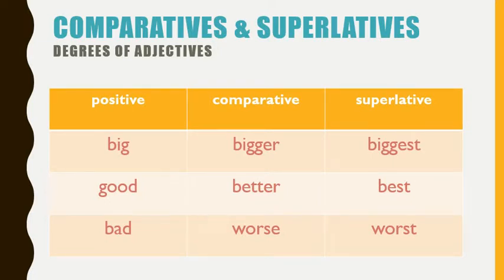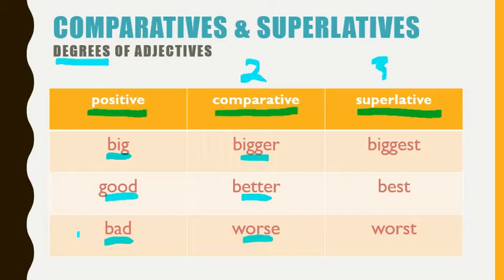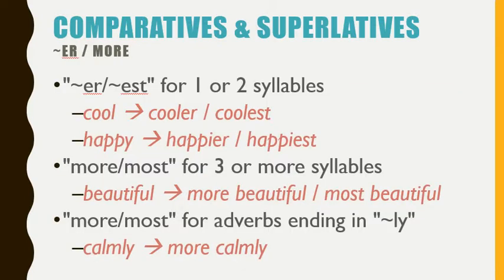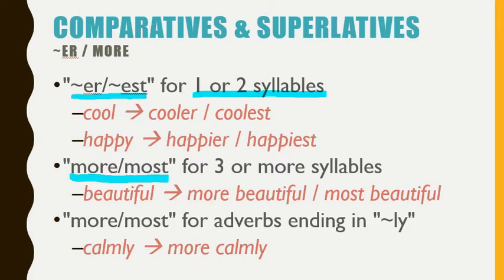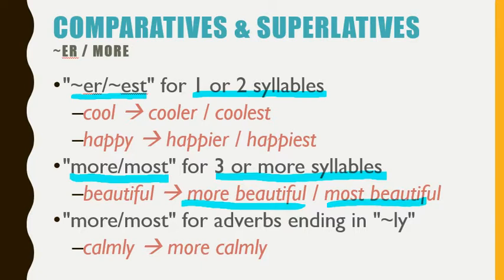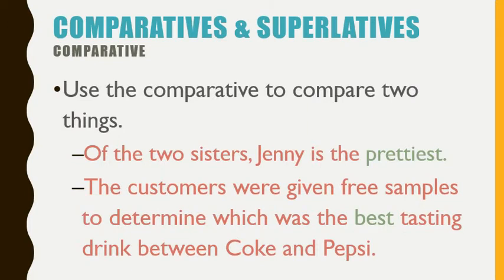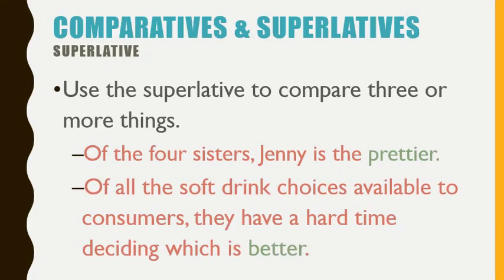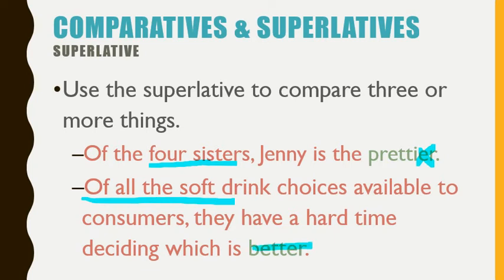Grammar for Writing - 27 Degrees of Adjectives (Comparative / Superlative)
Grammar for Writing (Difficulty: Intermediate)

These lessons cover common grammar terms and rules you need to know for formal writing.